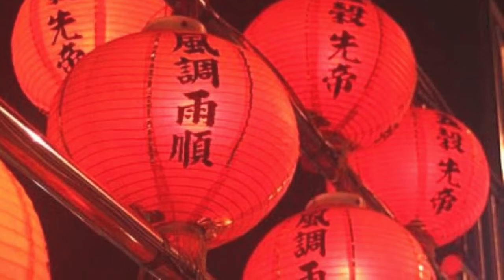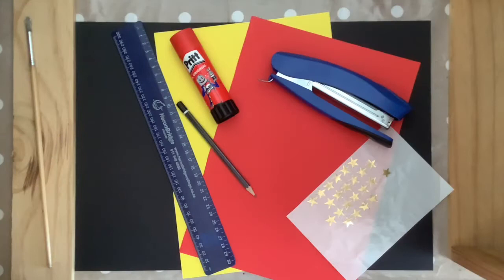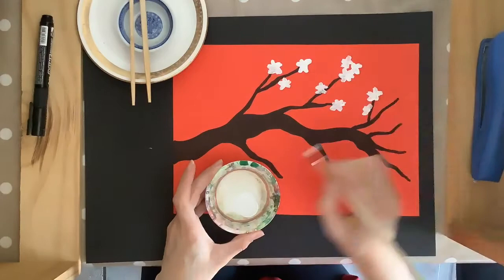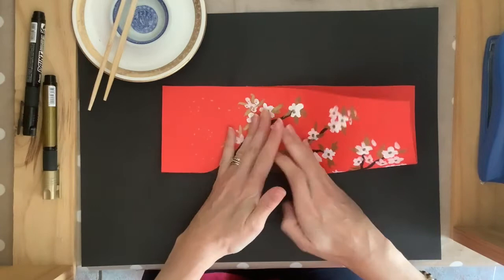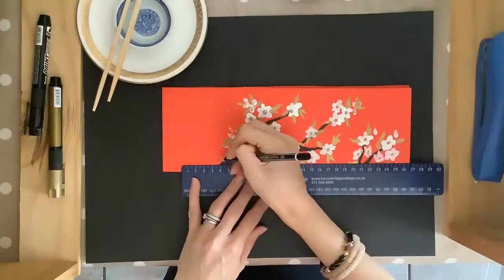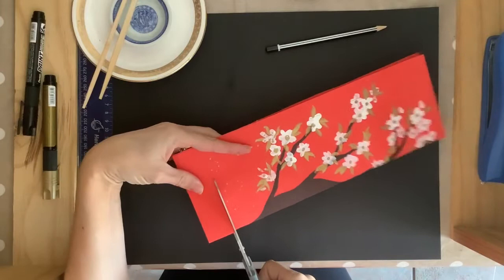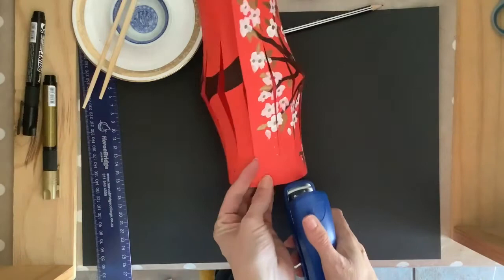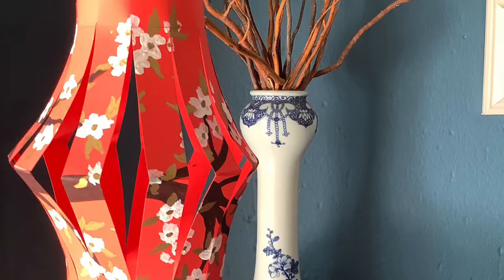Chinese Paper Lanterns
An easy craft making Chinese lanterns. Suitable for all ages.